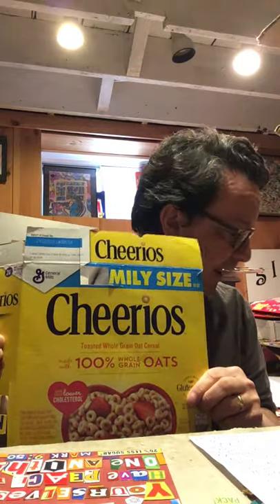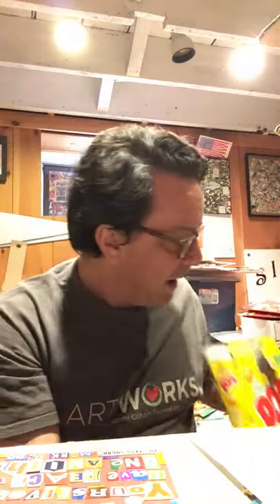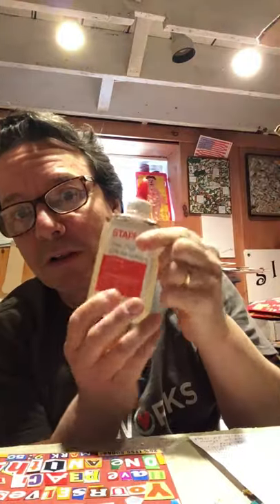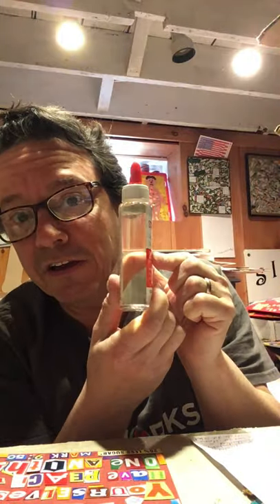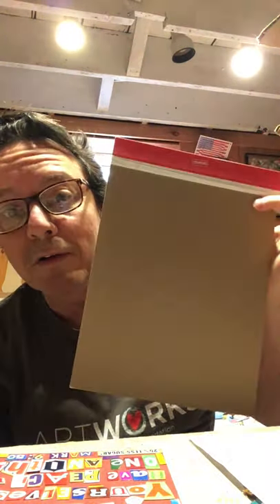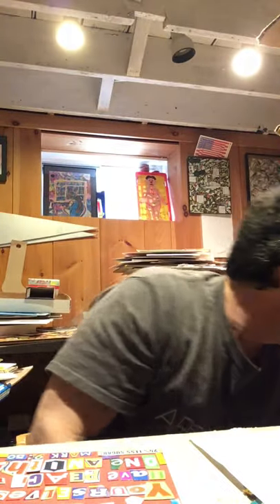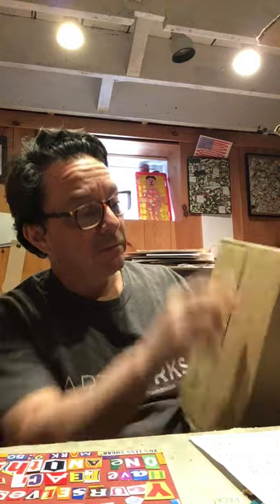Promo Video for Maker Spotlight with Michael Albert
Saturday, April 11th at 2pm, Join Michael Albert, American Pop Artist & Author virtually for free courtesy of the Long Island Explorium.

Topic: Maker Spotlight with Artist Michael Albert - Create "Cerealism" Art

Link will be sent by midnight the night before to registered participants.  .

For those who wish to create a collage of their own while watching please gather the following materials:
1 cereal box (or any other cardboard package such as cookies, crackers, soda carton, tea box, etc),
1 pair of scissors,
1 bottle of regular Elmer’s Glue (a Glue stick is ok, too, if you don’t have the regular liquid Elmer’s),
a piece of cardboard to be used as a base for the collage such as the back of a writing pad, piece of cut cardboard from a corrugated box, etc.